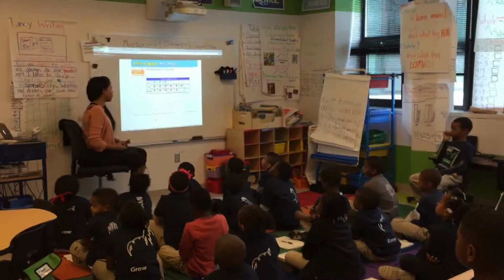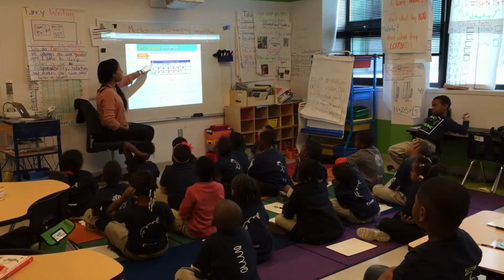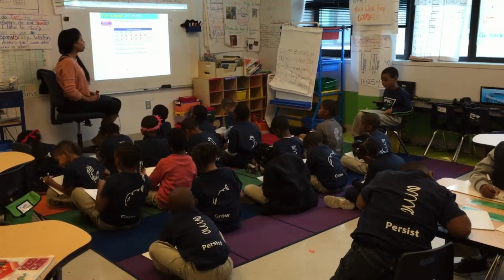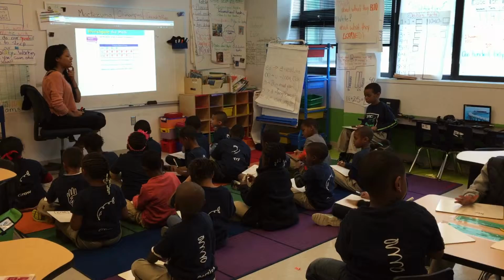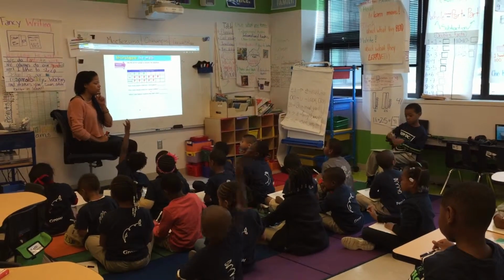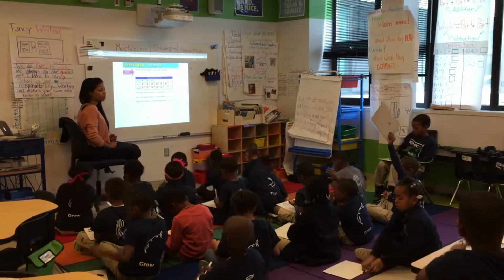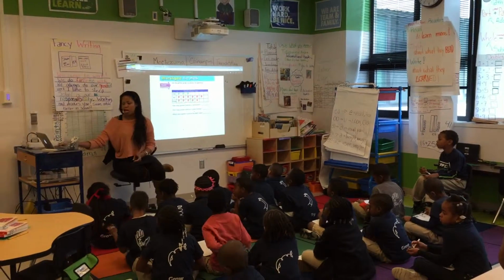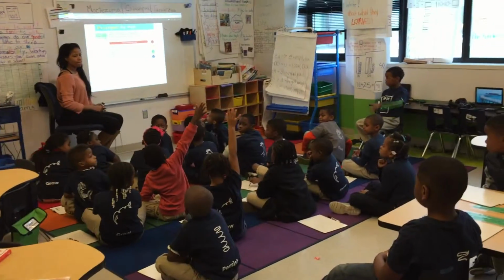Today students were  introduced to picture graphs for the first time. They also learned how to transfer data from a tally chart into a picture graph and be able to answer questions using the graphs.